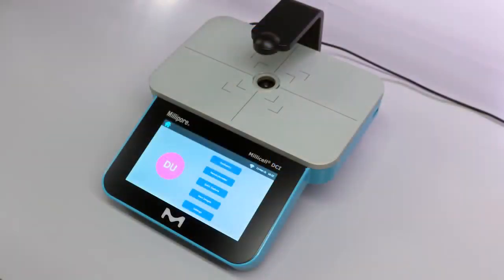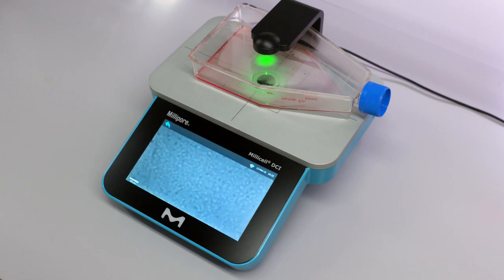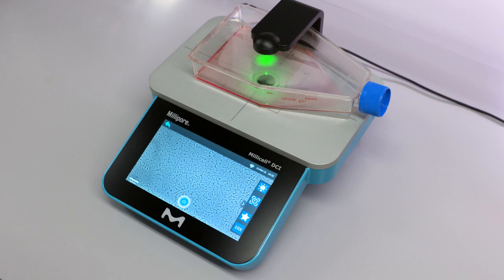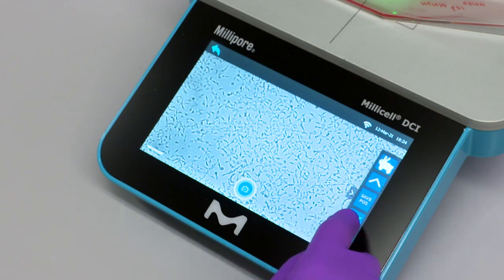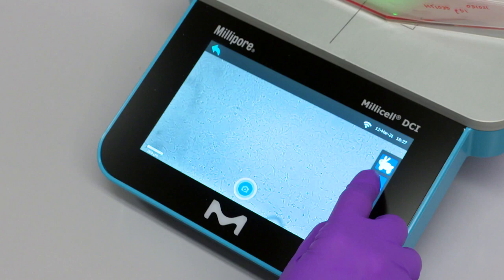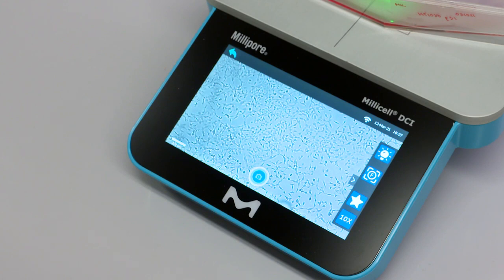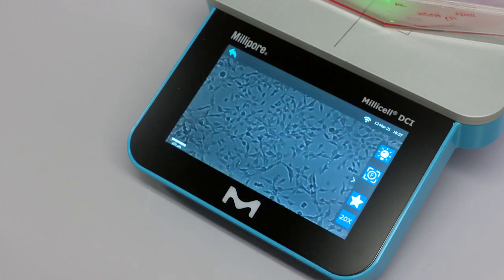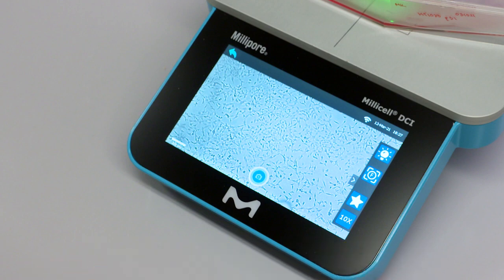Millicell® DCI Digital Cell Imager: Chapter 3 - Settings & Image Manipulation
Adjusting illumination, focus, Z-axis position, and magnification.